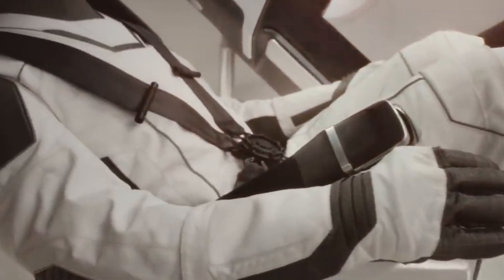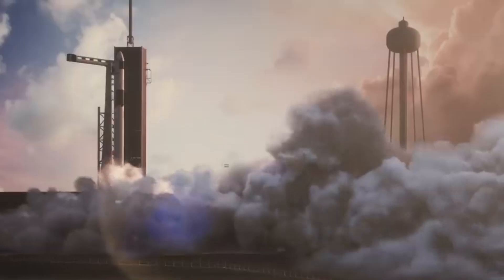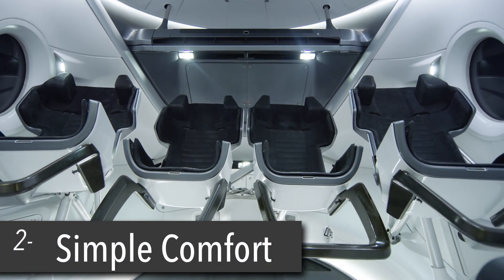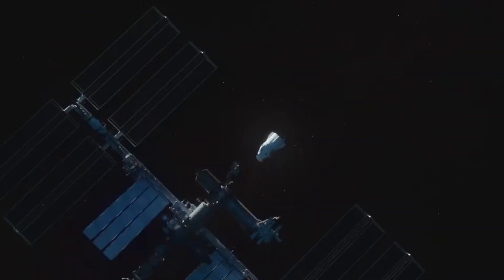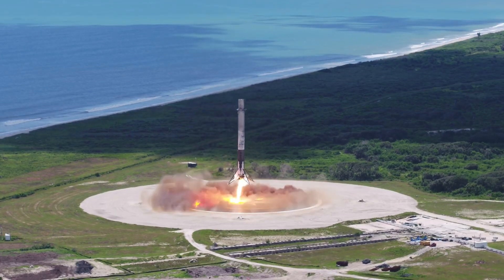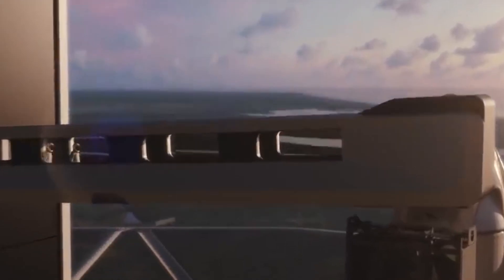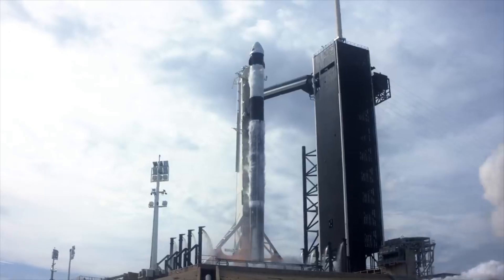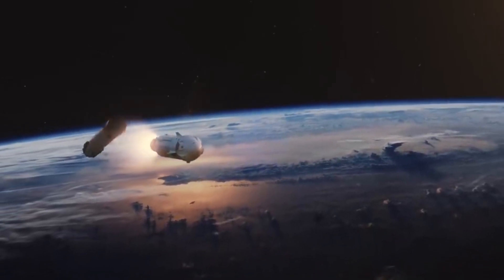SpaceX Crew Dragon Launch: TOP 3 Features of Crew Dragon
This video is about the historic spacex crew dragon launch, and we take a look at the SpaceX crew dragon. Crew Dragon is a modified version of SpaceX dragon, and SpaceX launch with the first astronauts is nearly live! What makes SpaceX Crew Dragon so special. In this Quick but Special one, that’s what we find out!